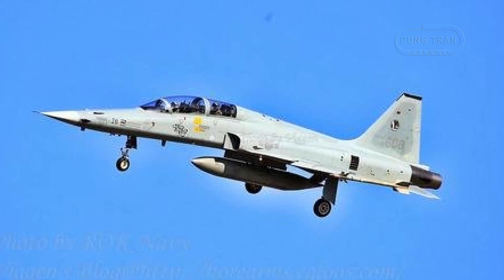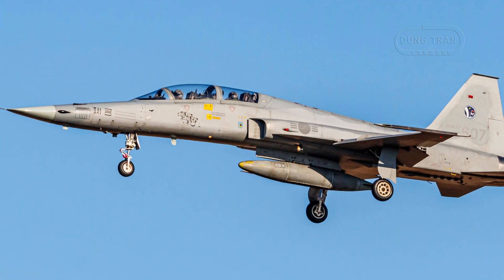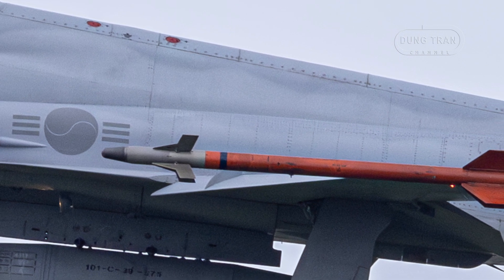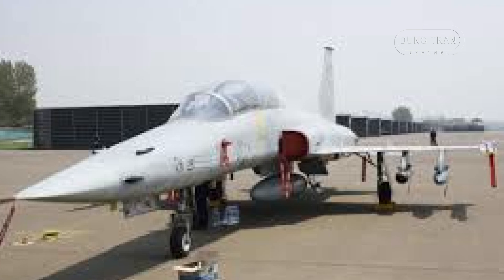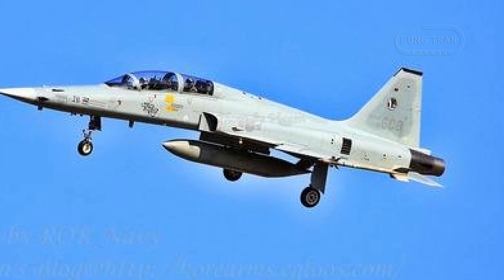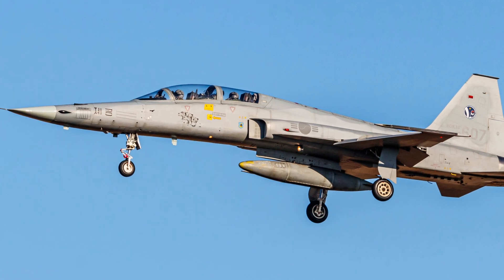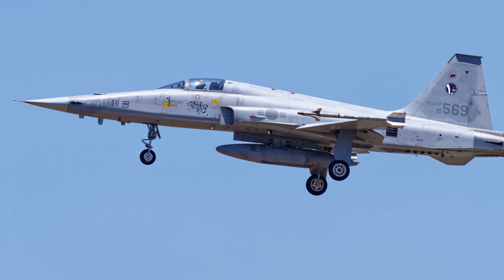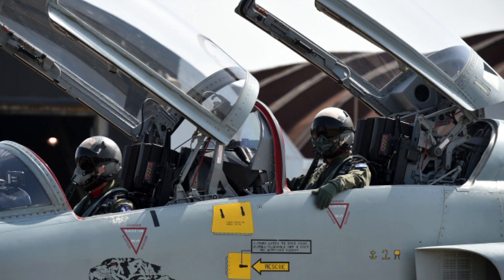KF-5F: South Korea’s Homegrown Fighter Jet - A Vital Chapter in ROKAF History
In this video, we explore the **KF-5F**, South Korea’s domestically produced variant of the Northrop F-5F Tiger II. Developed under license by Korean Air between 1980 and 1986, the KF-5F marks a significant achievement in South Korea's military aerospace capabilities, making the nation the third-largest producer of fighter jets in Asia.

We'll dive into its production history, including the localization efforts that resulted in a 21% domestic manufacturing rate, and examine its role in modernizing the Republic of Korea Air Force (ROKAF). Discover the key features of the KF-5F, such as its shark-nose radome, advanced radar systems, and the capability to deploy precision-guided munitions like the Korean-made KGGB.

We'll also discuss the aircraft's dual role as both an air defense fighter and an advanced jet trainer, its deployment in various frontline squadrons, and the upgrades that have kept it operational despite its aging design. Although the KF-5F faces challenges from newer multi-role fighters, it remains a vital component of South Korea’s layered defense strategy.

Join us as we uncover the legacy and future of the **KF-5F**, a testament to South Korea's commitment to strengthening its air power and defense capabilities.

Thank you very much.
Best regards
Dung Tran.